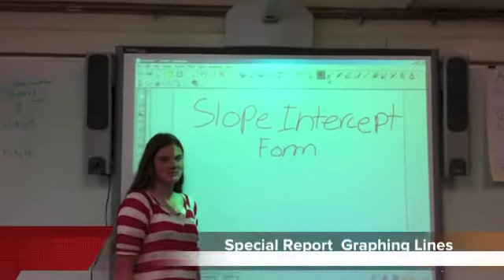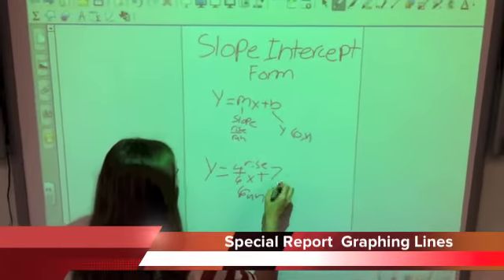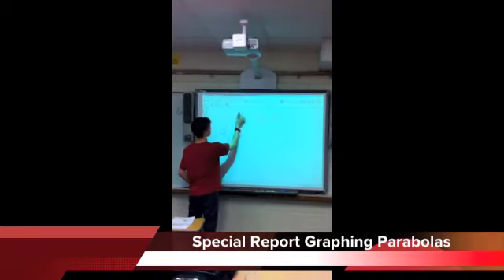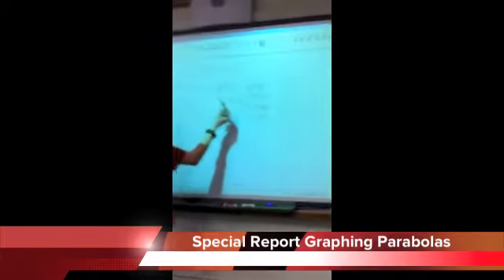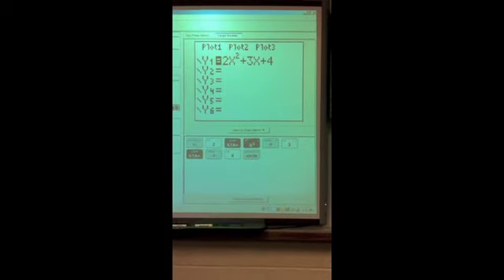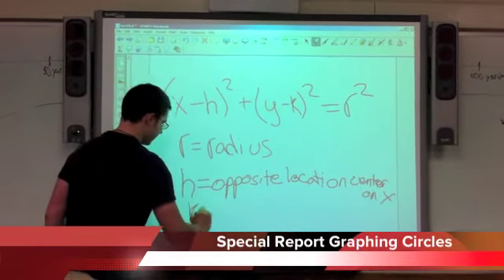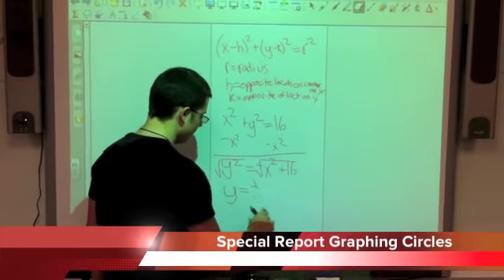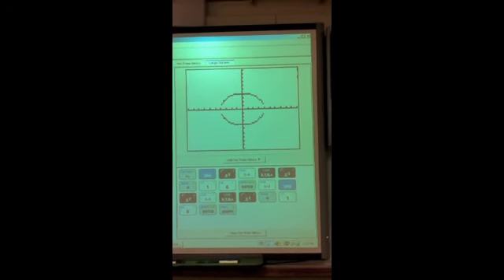Math Project Final - N.Cast, C.Skilton, M.Couture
Our final project on graphing on a graphing calculator